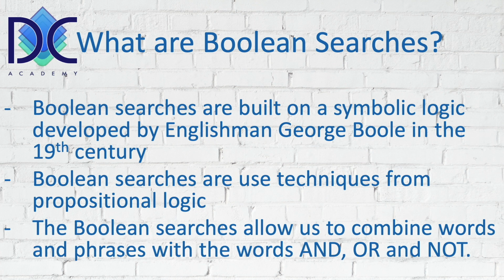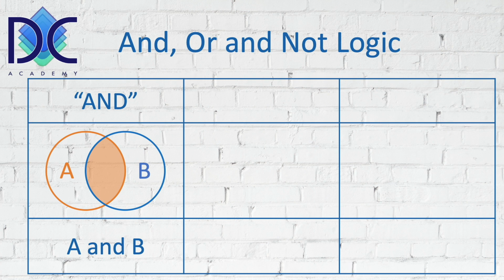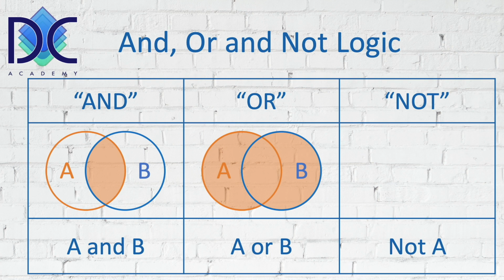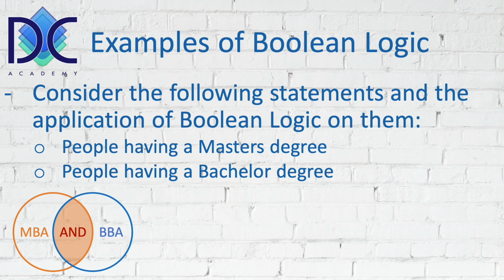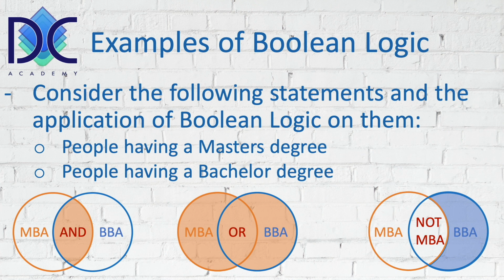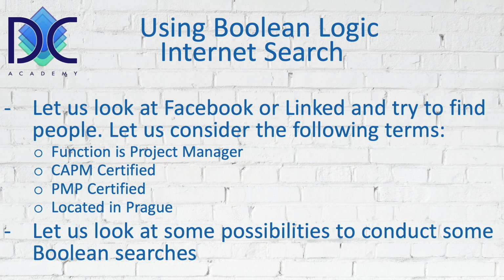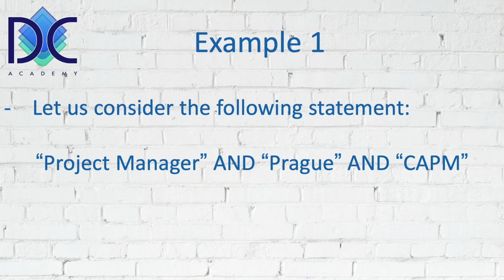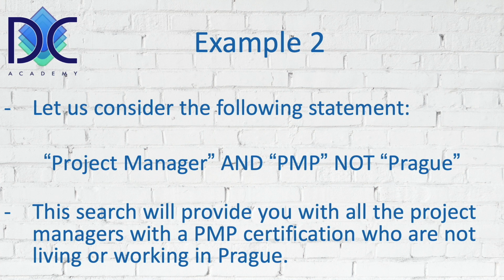1.2.3 Discrete Math - Session 1.2.3 - Par 1.2: Boolean Searches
1.2.3 Discrete Math
Session 1.2.3 - Par 1.2: Boolean Searches